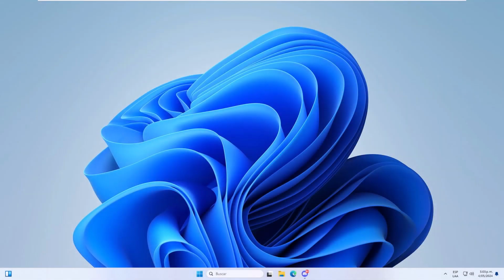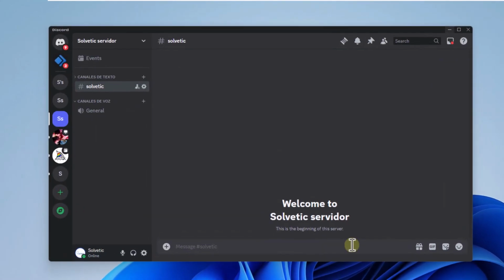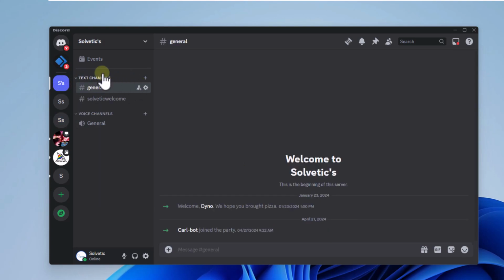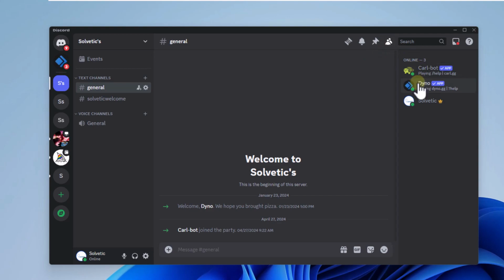How to See Member List on Discord Server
Welcome back to Solvetic!

Today, we're addressing a common question: "How to See Member List on Discord Server". Whether you're managing a server or just curious about who's in it, knowing how to access and view the complete member list in your Discord server is essential. In this video, we'll walk you through step by step how to do just that. As always, at Solvetic, we value your comments and suggestions. Let's start exploring the member list on Discord together!